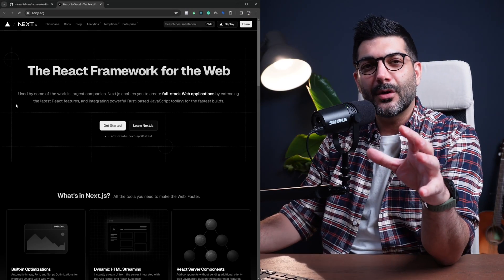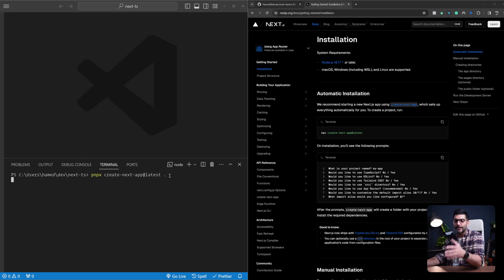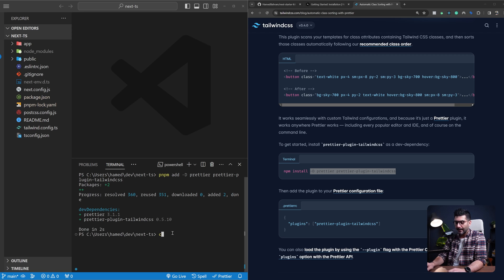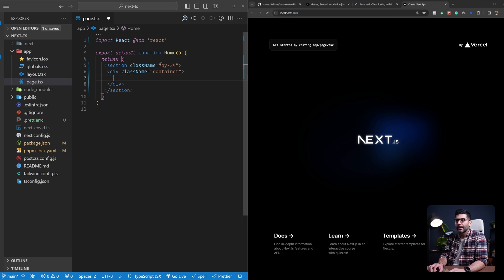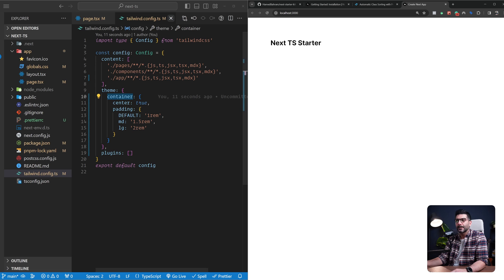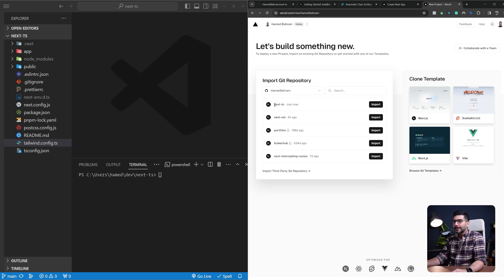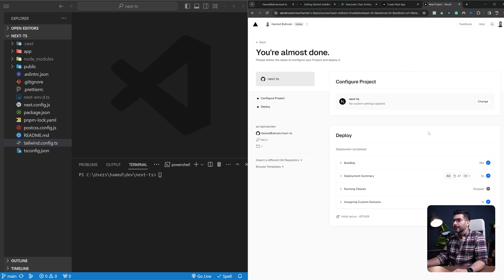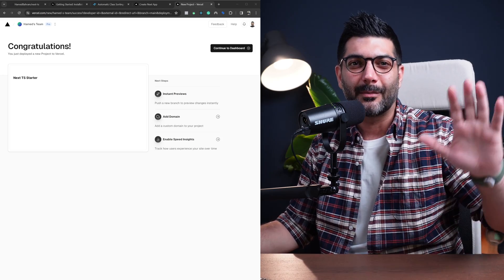How I Setup My NextJs Projects From Scratch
In this video, we'll set up NextJs from scratch and create a starter template we can clone and use in every project.